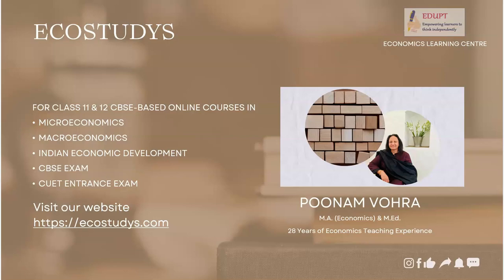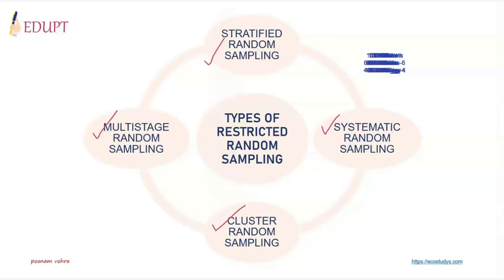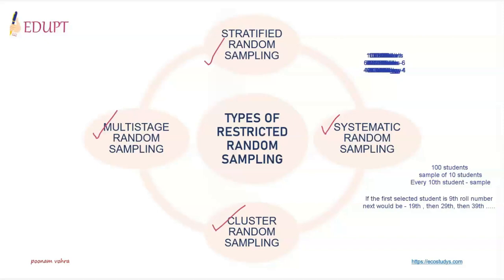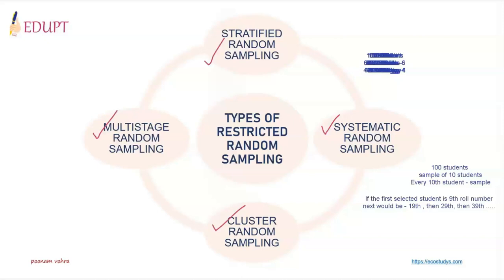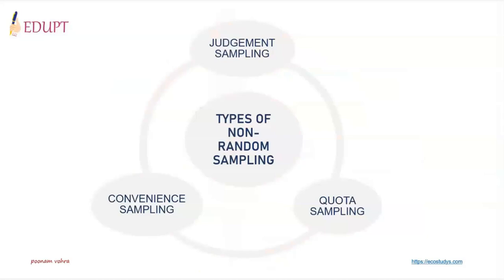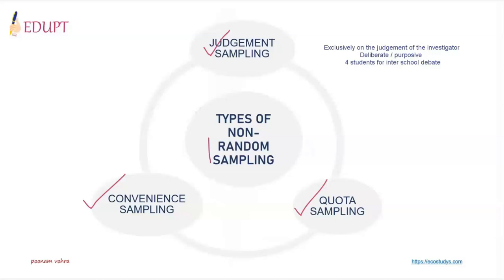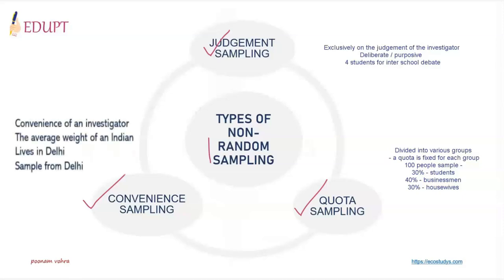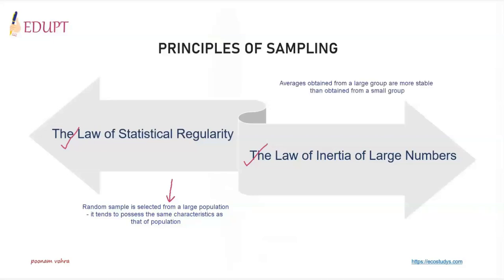Census and Sample Part 2: Restricted Random Sampling in Statistics for CBSE|Class 11 Lecture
Welcome to our comprehensive Class 11 Statistics series! In this engaging video, we delve into the fascinating topic of Census and Sample Part 2: Restricted Random Sampling, a fundamental concept in understanding statistical analysis, essential for excelling in the CBSE  examination.
Join us to explore how restricted random sampling methods shape data collection and interpretation. Ready to deepen your understanding of Statistics?